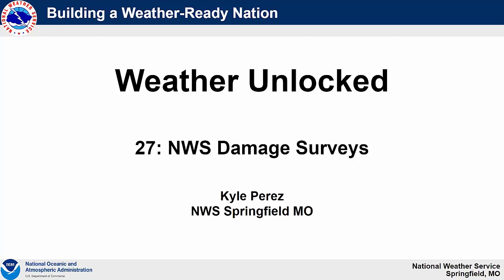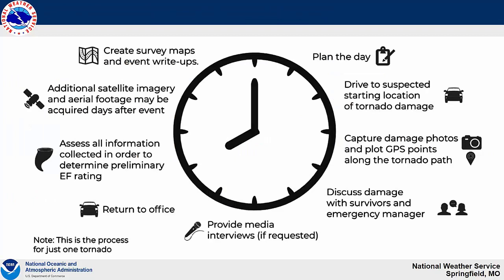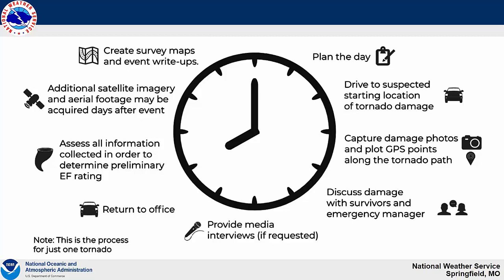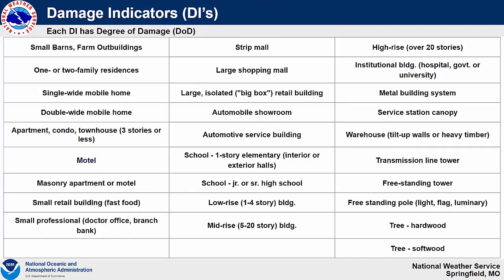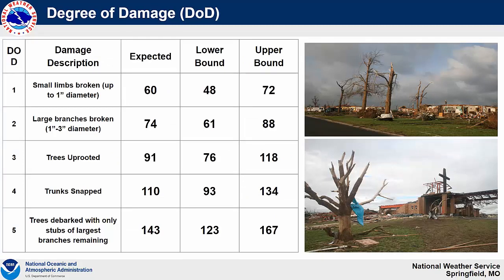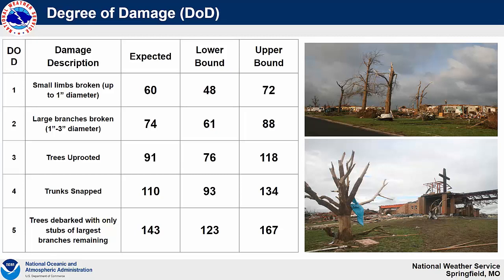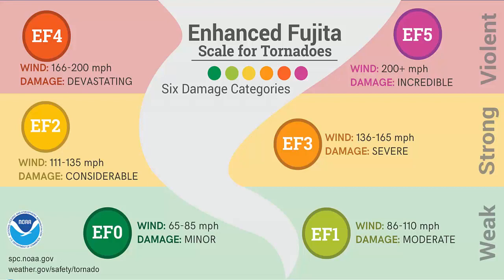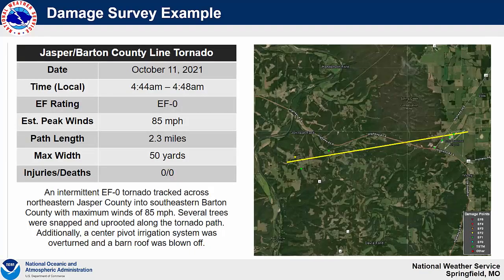Weather Unlocked: Damage Surveys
Want to learn more about what what goes into damage surveys, why we do them, and how they're conducted? Check out this video to learn more!
Springfield, MO